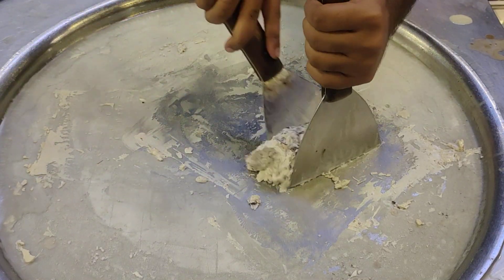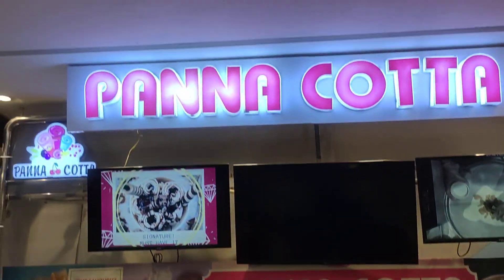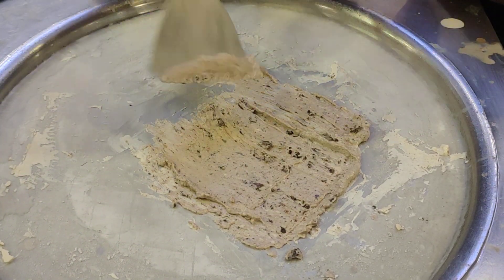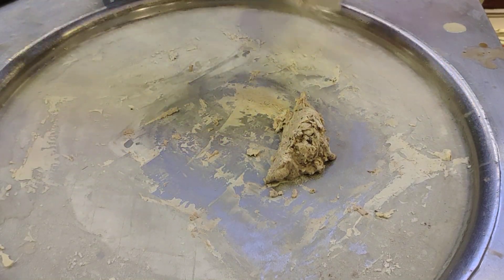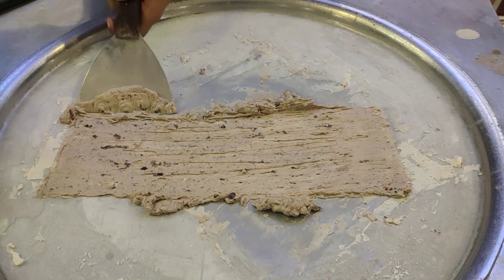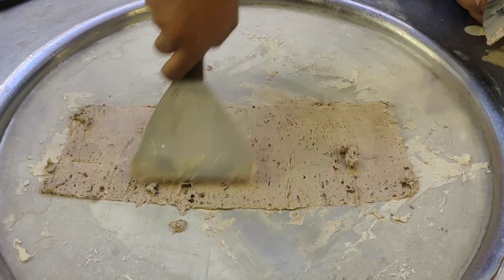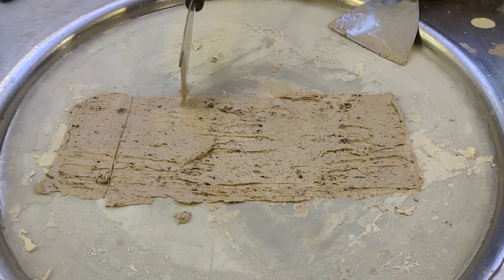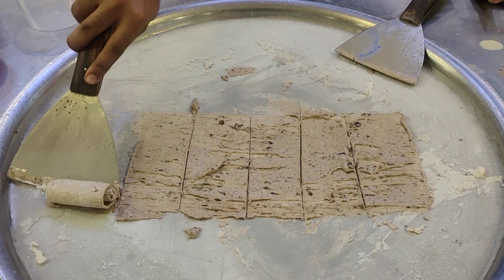Orio ice cream roll || how to make roll ice cream at home || ASMR